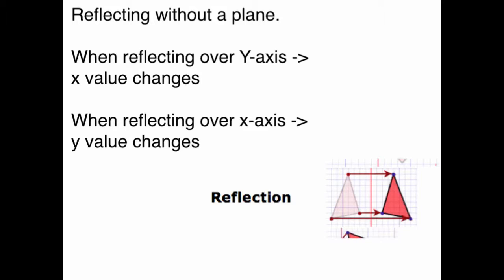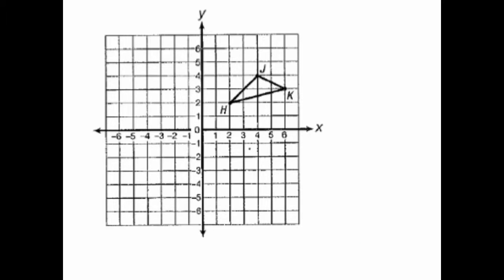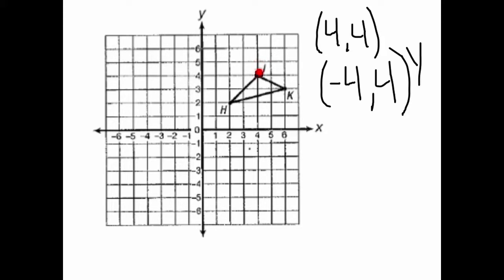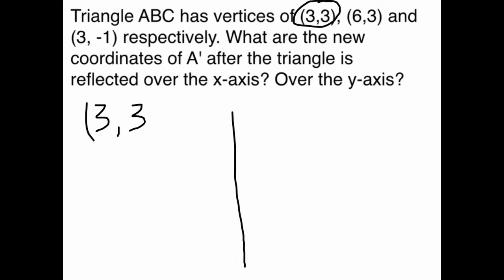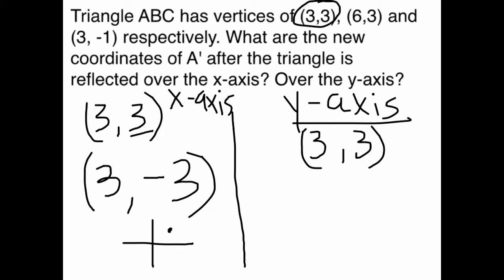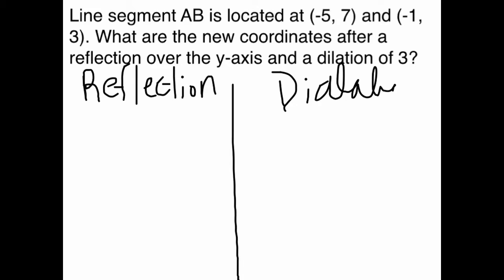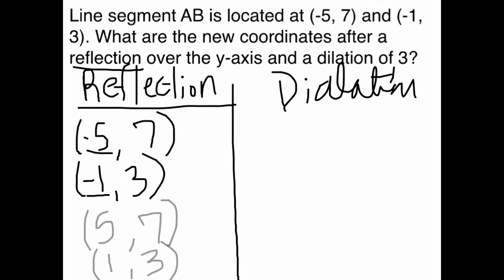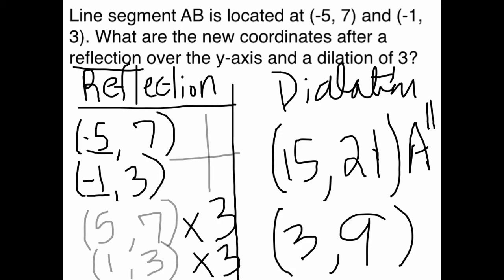Reflections without planes